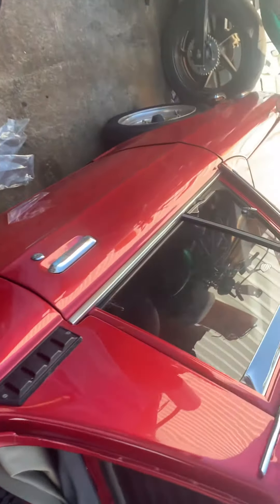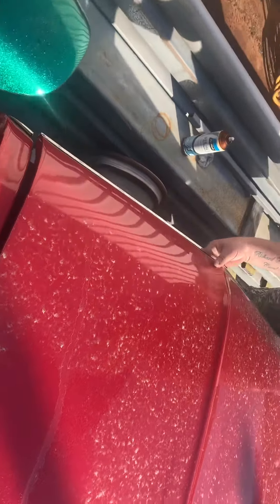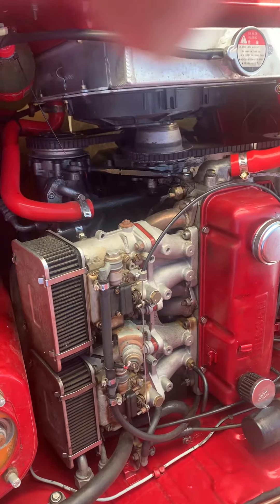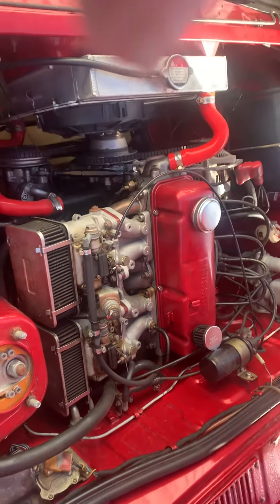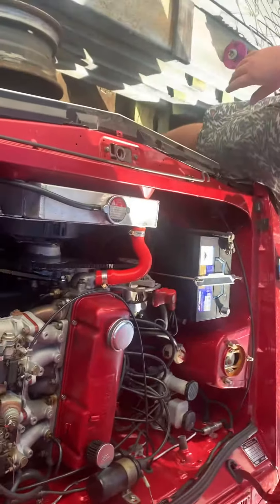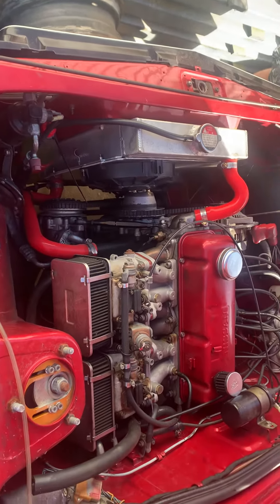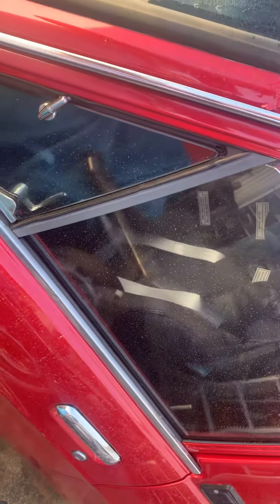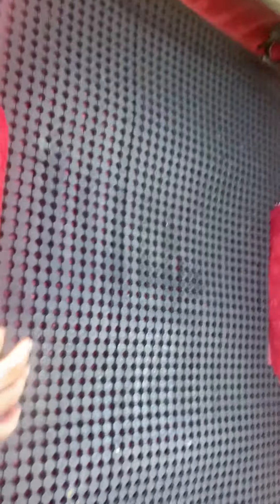Datsun 1200 Red